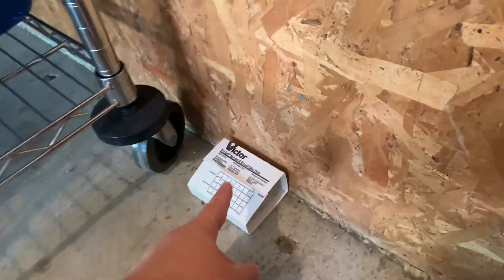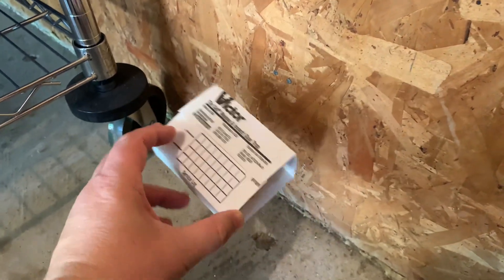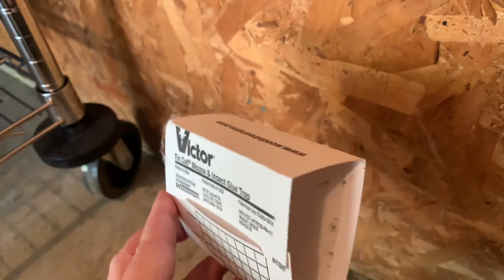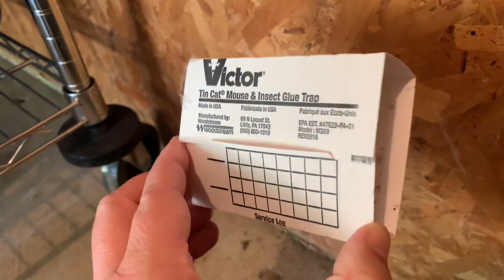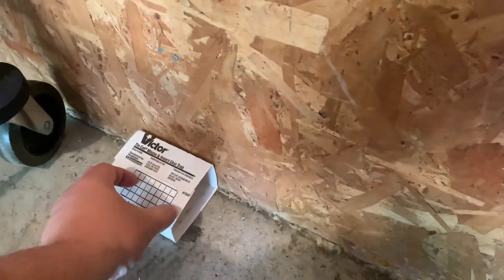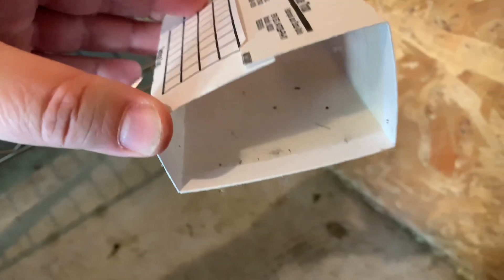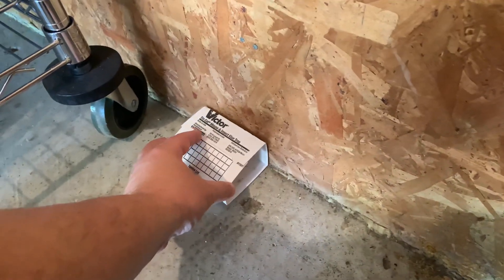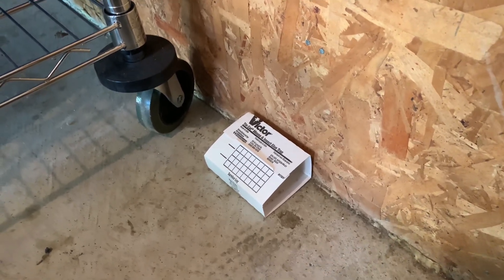Rodent/Mouse and insect glue board￼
These rodent and insect boards are great option to use around the house in the garage. They do a great job catching mice and spiders.